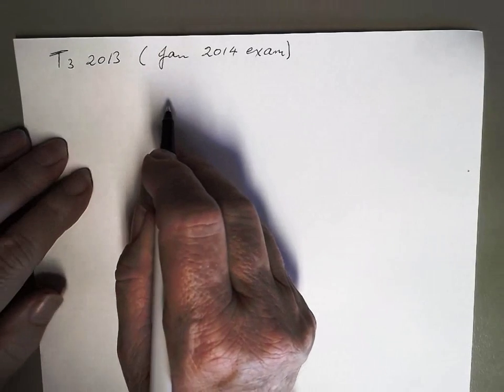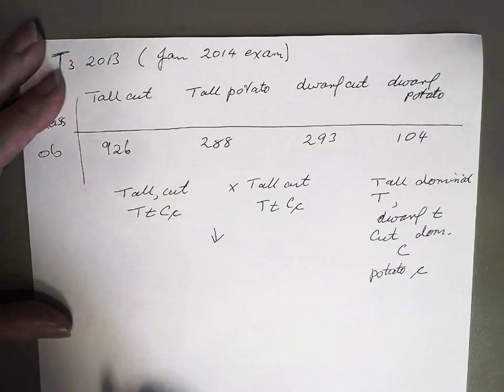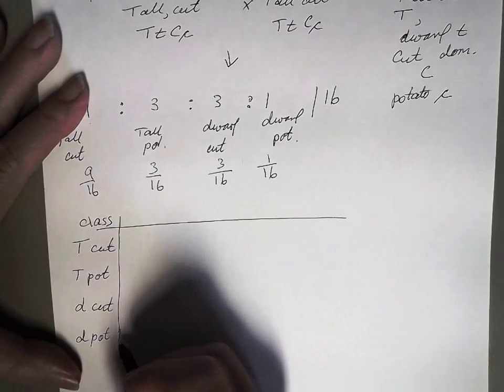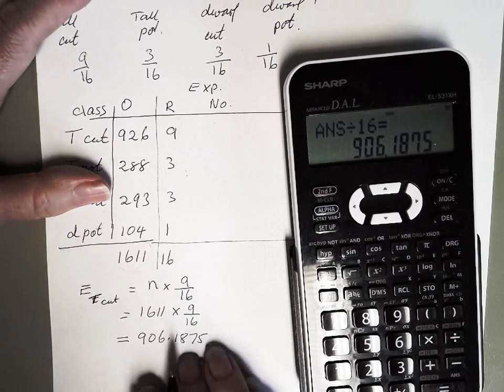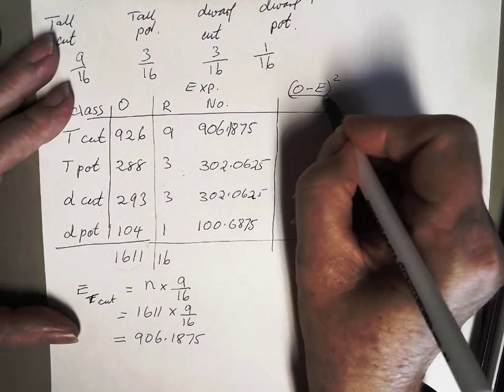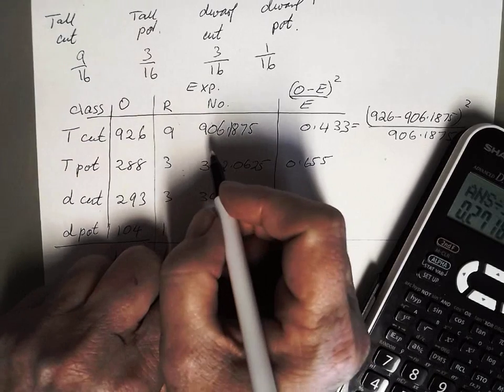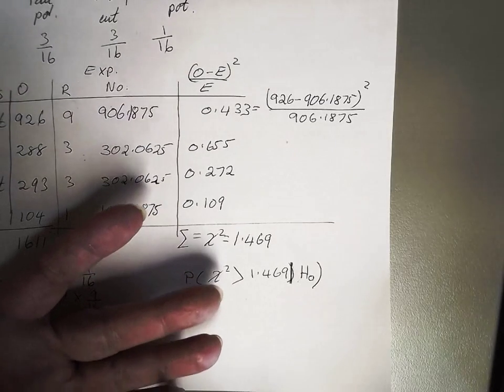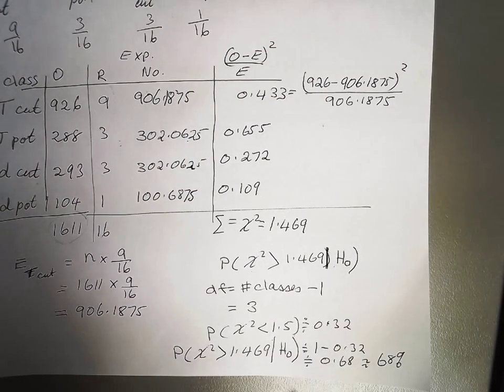Chi square goodness of fit test and tomatoes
In this I have worked through a past exam question for Introductory statistics STAT100, at UNE, Australia. It is question 8 for the T3 2013 exam paper.
The question refers to different types of tomato plants that have two traits segregating. The tall form is dominant to dwarf and cut leaf shape is dominant to potato leaf shape. If plants that are heterozygous for both genes are crossed then the progeny are expected to follow a Mendelian ratio of 9 tall, cut : 3 tall, potato : 3 dwarf, cut : 1 dwarf, potato. The goodness of fit chi square test will help us see if the observations made from counting and classifying the plants follow this genetic premise (or hypothesis).